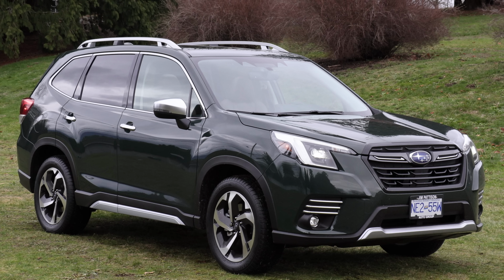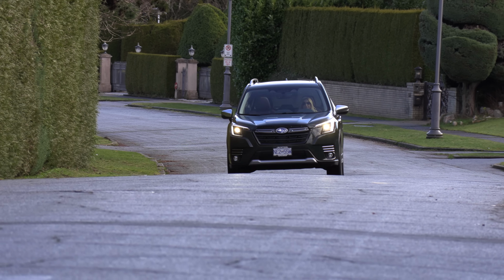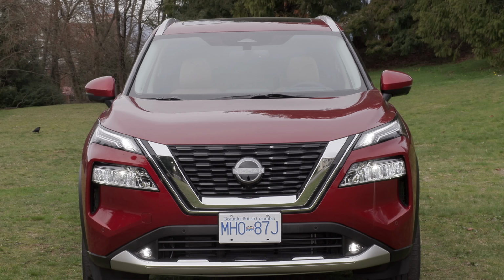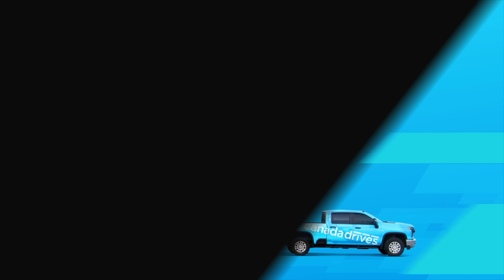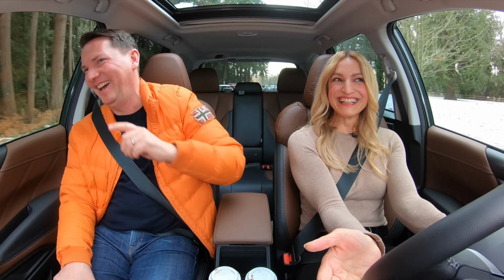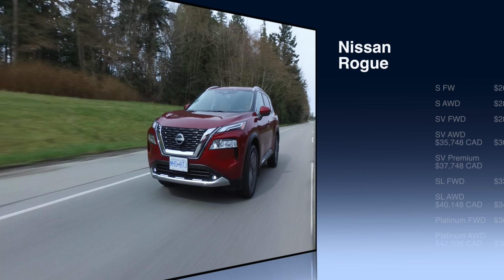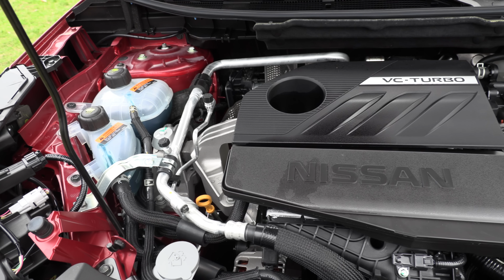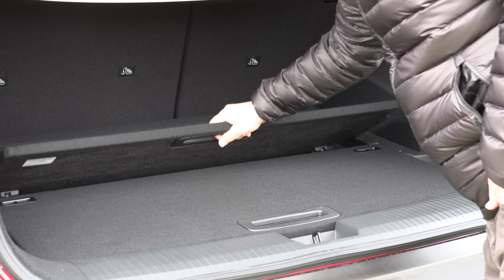Subaru Forester VS Nissan Rogue comparison // Both updated for 2022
This is a couple car comparison of the 2022 Subaru Forester and the 2022 Nissan Rogue, both of these compact SUVs received updates for 2022.The Nissan Rogue has a new 1.5L turbocharged 3-cylinder engine matched to a CVT, 201 horsepower and 225 lb-ft of torque. Standard AWD in Canada but all trims in the US have FWD and AWD options. The base engine only available in Canada, not the US is the 2.5L 4-cylinder with 181 horsepower and 181 lb-ft of torque. There are both FWD and AWD options available. The Subaru Forester has just one engine option, a 2.5L 4-cylinder matched to a CVT, 182 horsepower and 176 lb-ft of torque with standard AWD. The Rogue is a little bit longer than the Forester, they offer the same front row legroom space but the Forester has almost an inch more second row legroom. Overall cargo capacity and space behind the second row goes to the Rogue. The Rogue also offers an available Divide-N-Hide cargo system to give you multiple options to store your items; this is standard on the SL trim. Both the Forester and Rogue have their own unique style with large doors making it easy to get car seats and kids in and out of the vehicle. Both offer a comfortable and spacious interior with similar standard features, however the Rogue gets a larger 8” touchscreen, available 9” and the Forester 6.5”, available 8” touchscreen.  The Forester does not have a wireless charger, head-up display or wireless Apple Carplay, which is available on the Rogue. Both do not have ventilated front seats available on any trim.The Rogue gets best in class fuel economy with its new turbocharged engine getting 8.4L/100km, 28 MPG in the city and 6.7L/100km, 35 MPG on the highway. The Forester gets 9L/100 km, 26 MPG city and 7.2L/100km, 33 MPG highway.In Canada, the Rogue AWD with the non-turbo engine starts at $31,448 CAD. The base turbocharged model starts at $35,748 CAD/$28,350 USD and the top trim is $42,398 CAD/$38,130 USD. The Forester starts at $29,495 CAD/$25,195 USD and the top trim is $40,595 CAD/$35,295 USD.